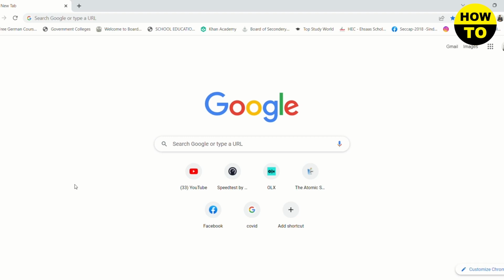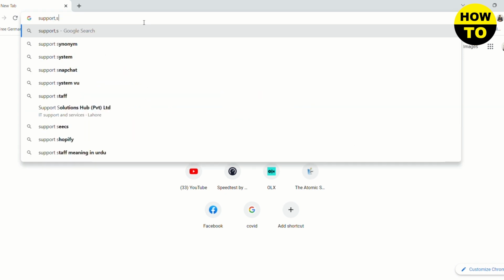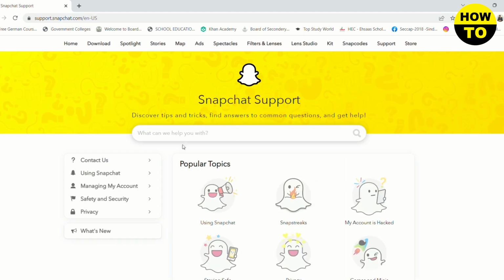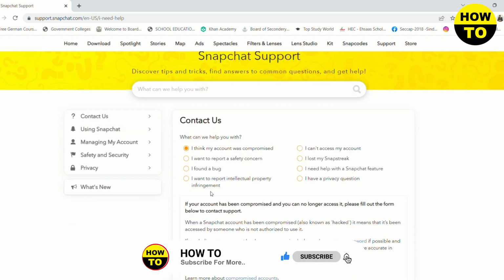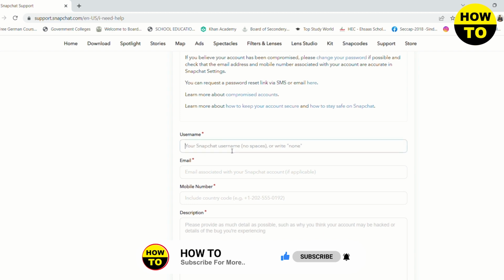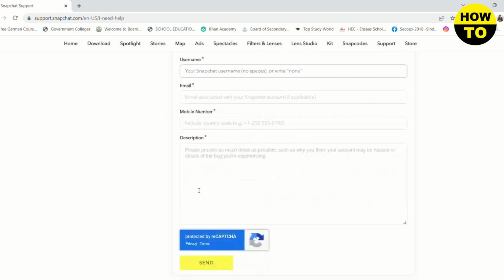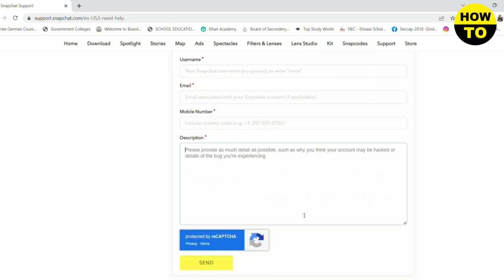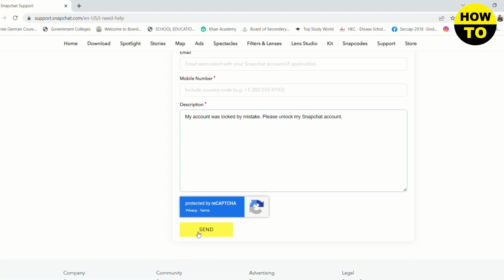How To Unlock Permanently Unlock Snapchat (Easiest Way)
Learn How To Unlock Permanently Unlock Snapchat (Easiest Way). It is really easy to do and learn to do it in just a few minutes by following this super helpful tutorial to get a better understanding of everything.